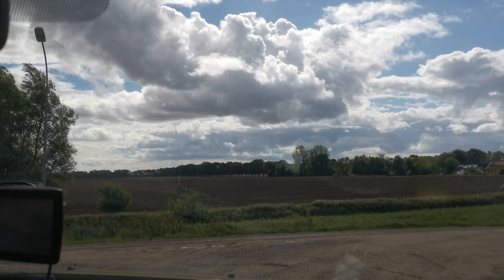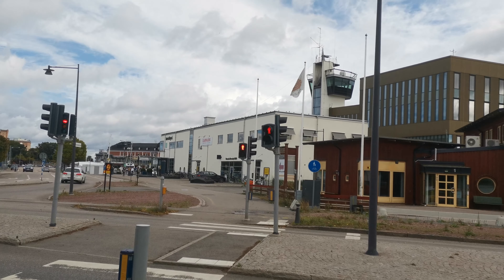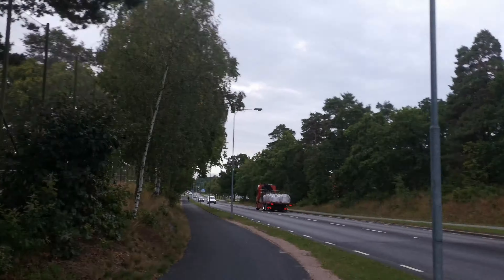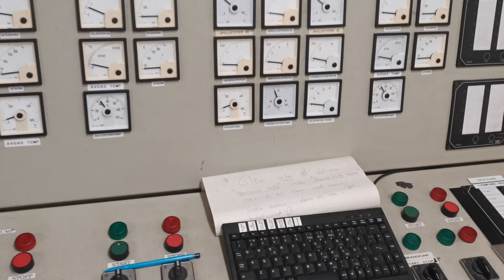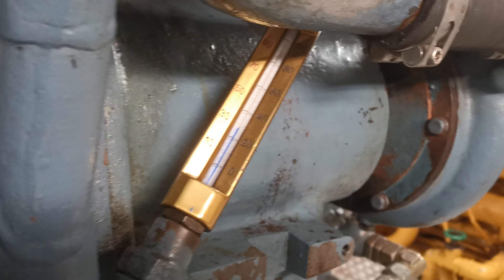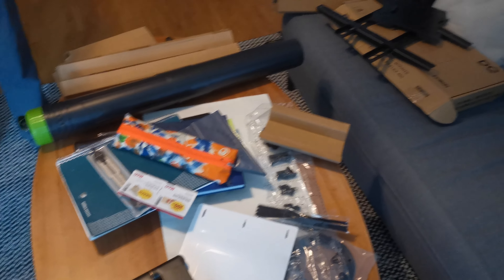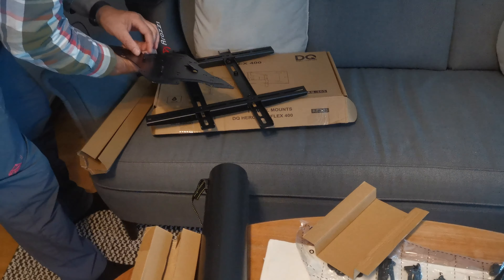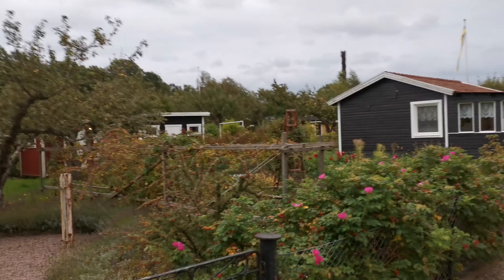2 - Getting The Hang Of Things (Fixed)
Due to the music in the video being too loud so that it had to be lowered, I am therefore uploading a fixed version where this isn't an issue anymore.
Sorry for the inconvenience and now please enjoy the video.